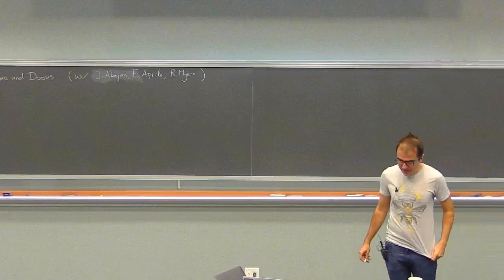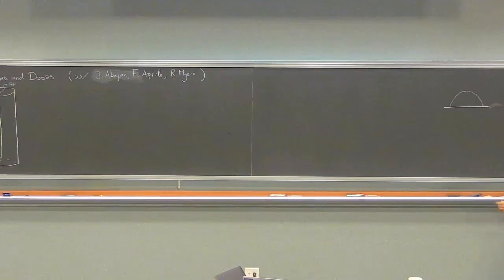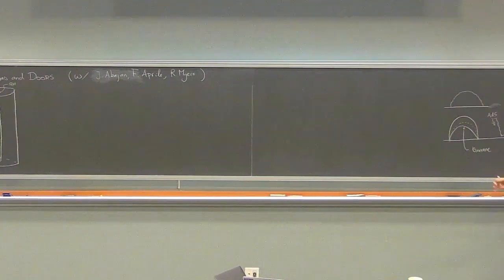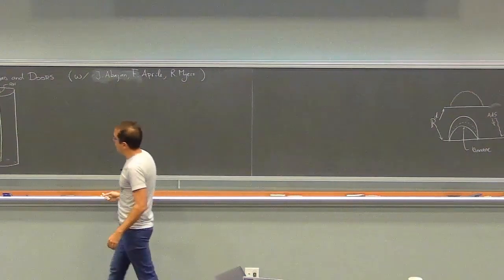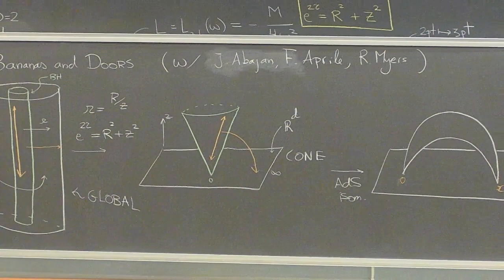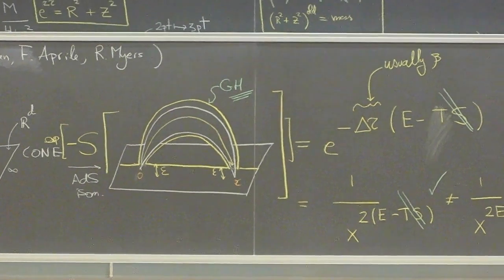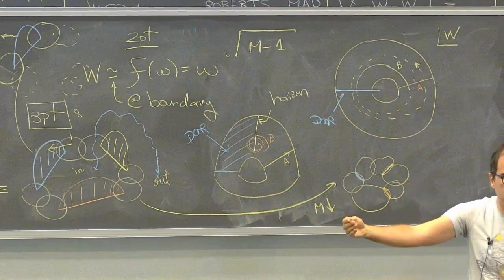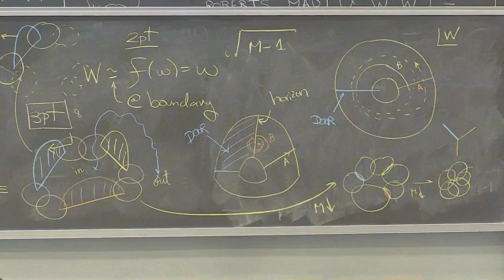Huge Operators in Holography From Bananas to Doors by Pedro Vieira